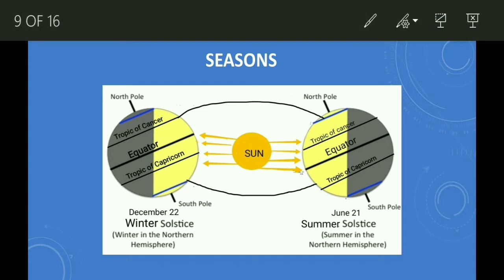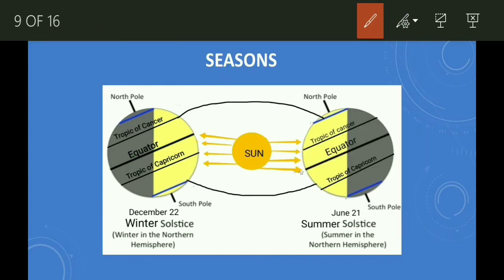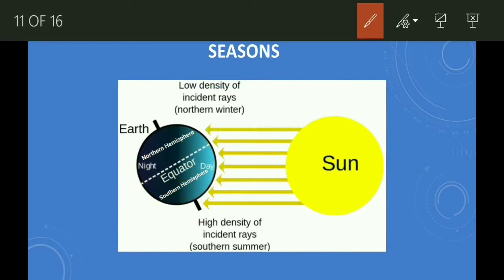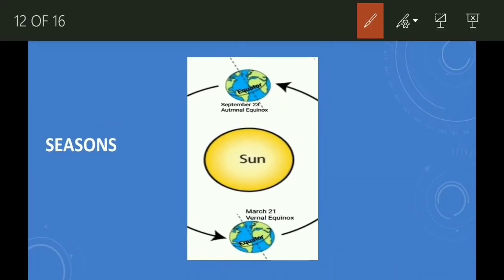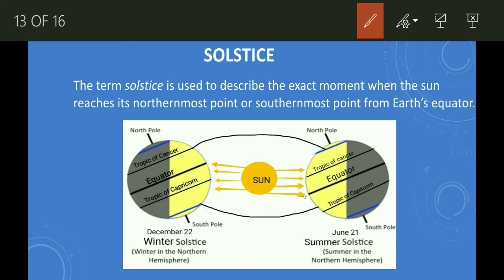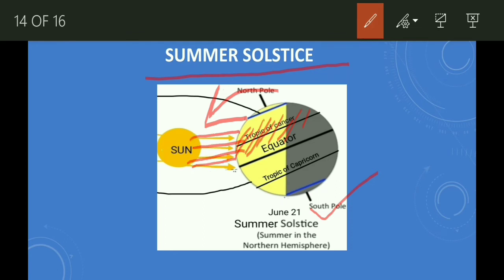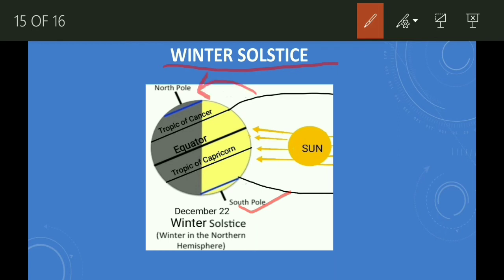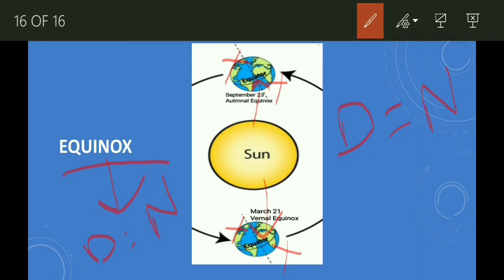Revolution of the earth causes seasons and explanation of solstice and equinox(Part 2)by Kajal Gupta